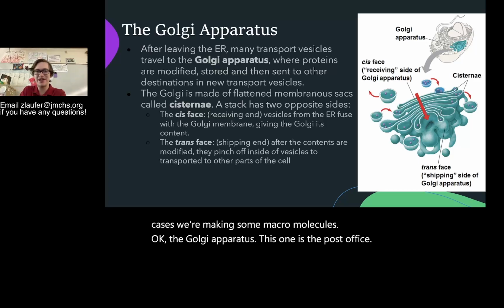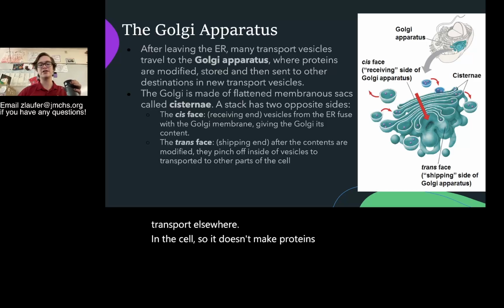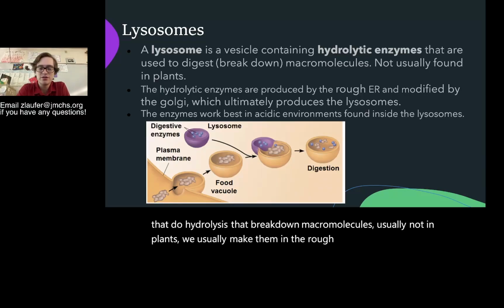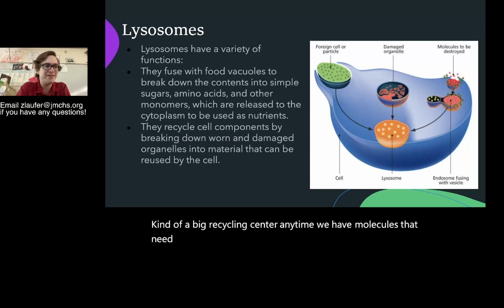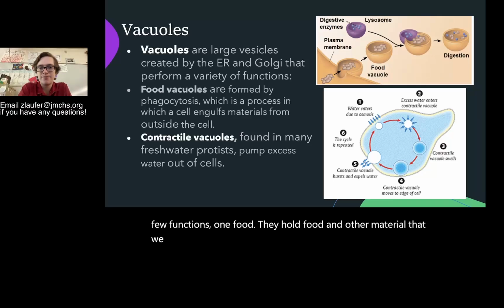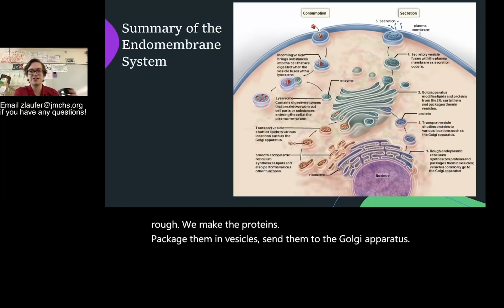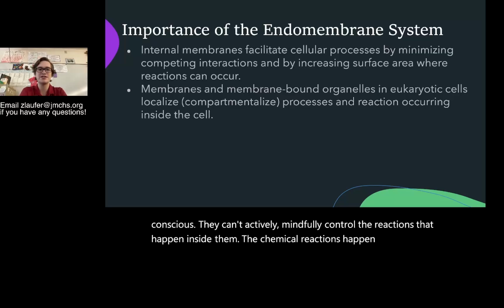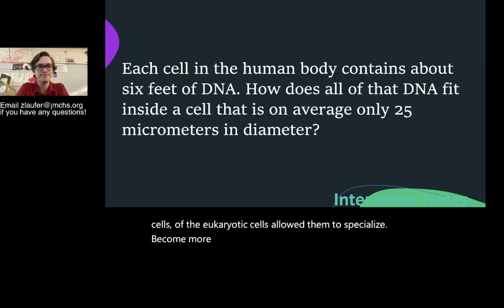Unit 2.2: The Endomembrane System